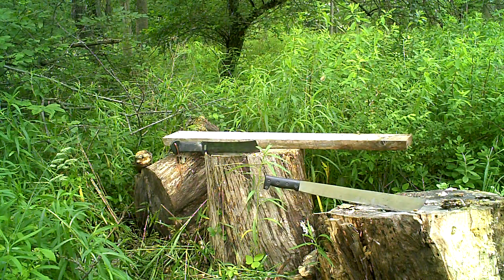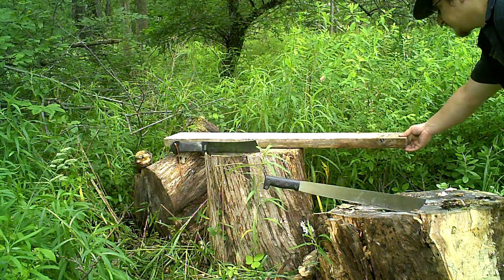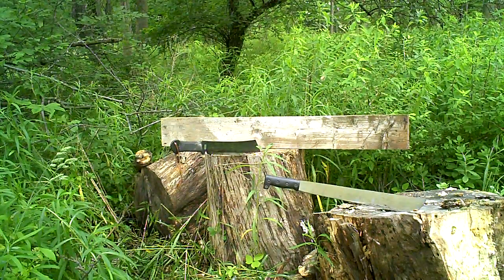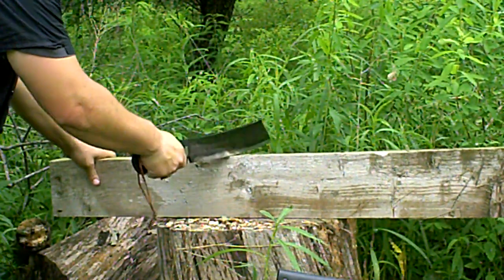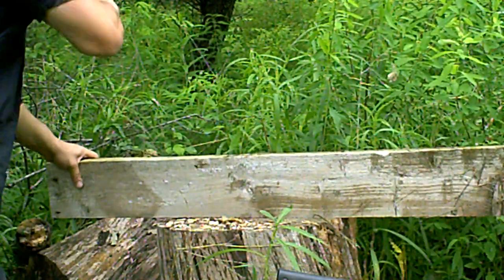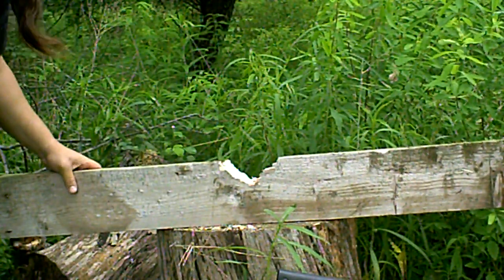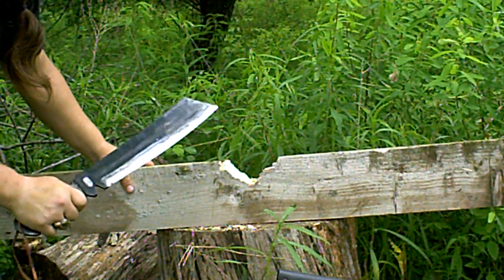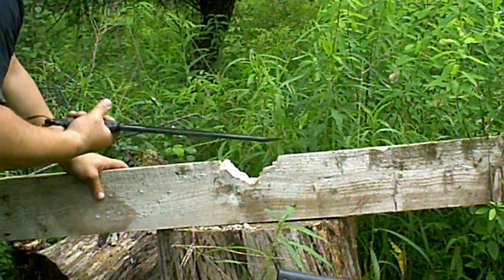Rambo Machete VS 2x6